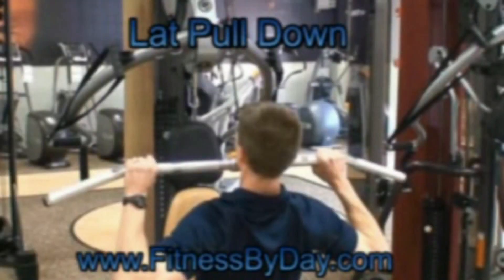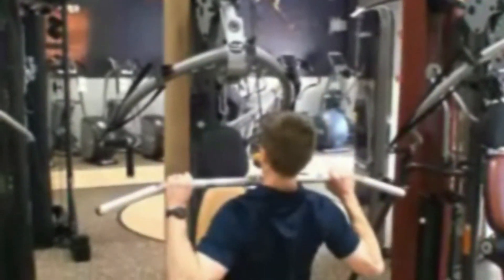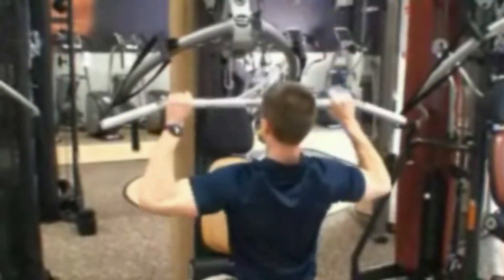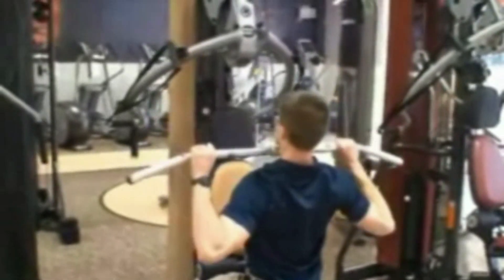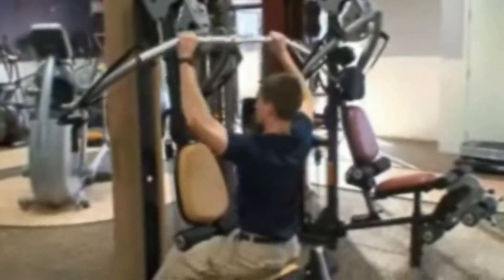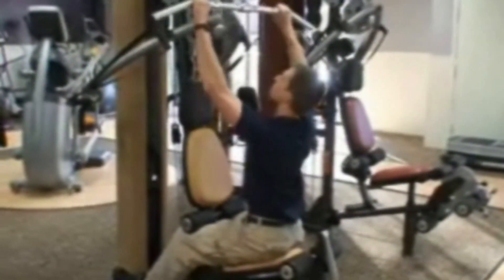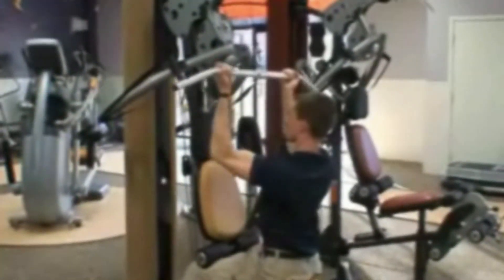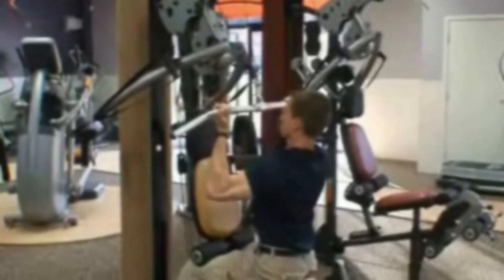Home Machine Lat Pull Down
Online personal trainer and exercise physiologist Brian Day demonstrates exercises for you is this video series.